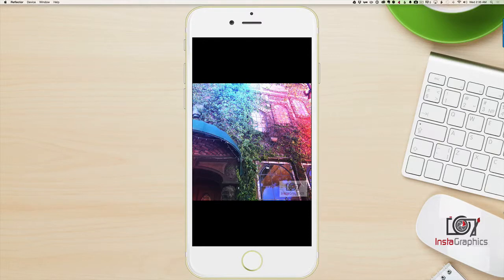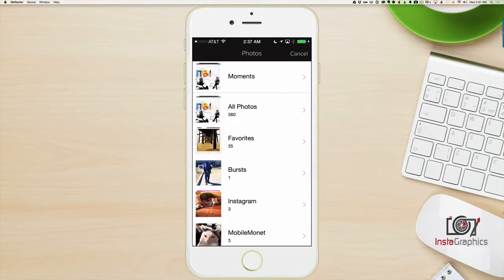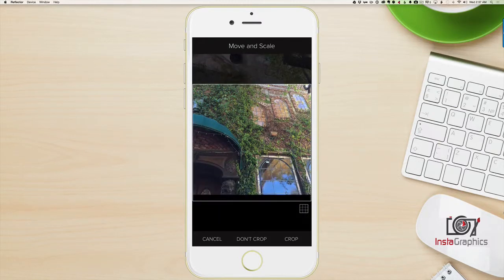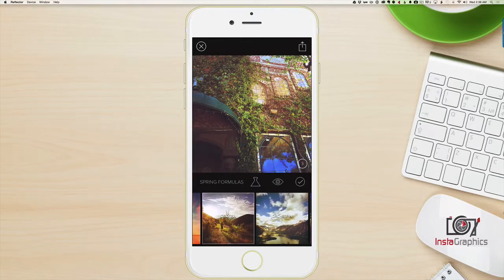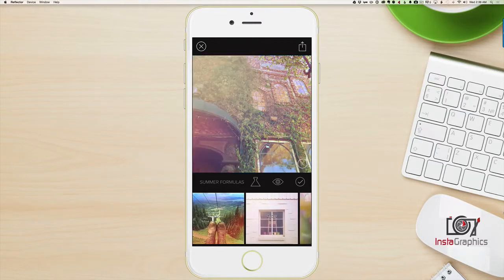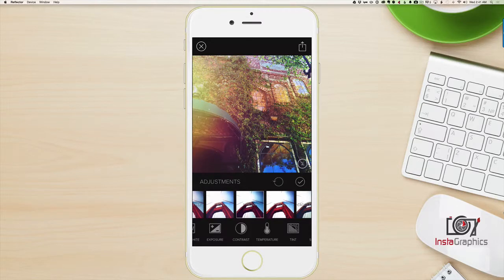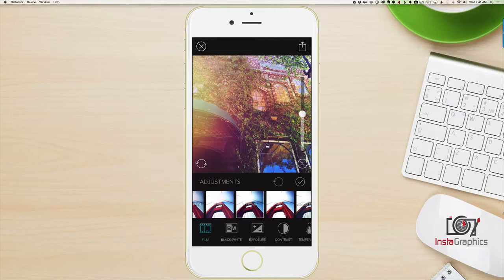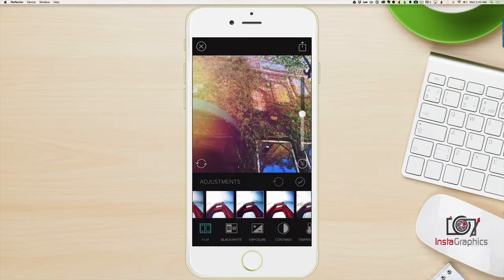24 Hour/24 Day Image Creation Marathon - Tutorial #6 - Mextures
Mextures is the best app for applying film grain, textures, light leaks and beautiful gradients to your images in seconds. No app is faster. And with their revolutionary non-destructive workflow, you can can make changes at any time during your editing process, fine tune your edits with photo adjustments and then save and share your edit for future use. Also included are over 200 beautiful formulas for easy 1 click editing created by some of the top iPhone photographers in the world. Available on the Apple App Store – $1.99. Details and PDF Info Sheet